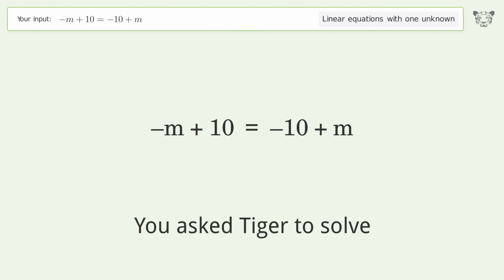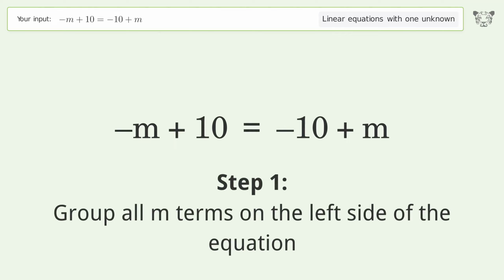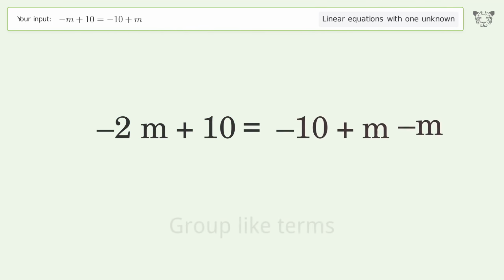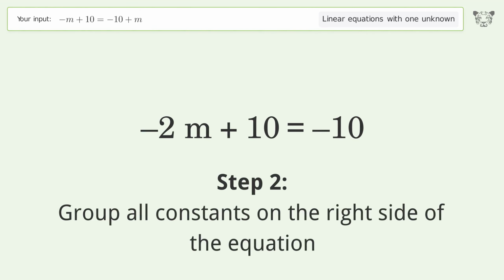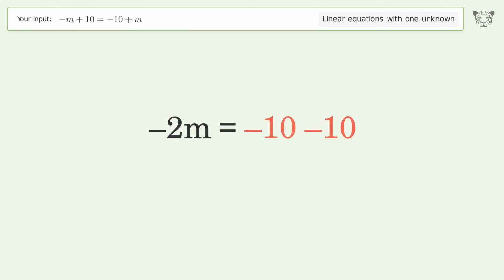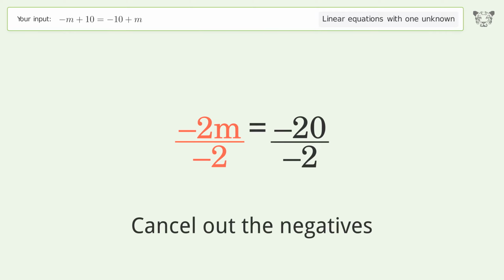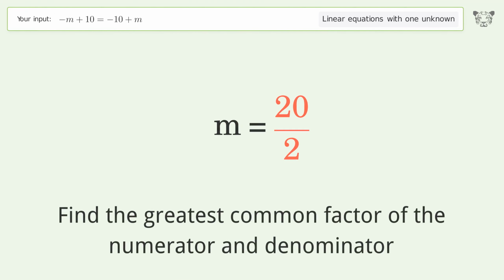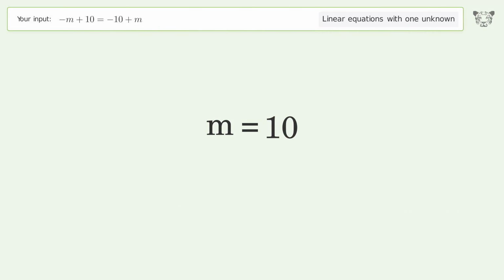Linear equation with one unknown: Solve -m+10=-10+m step-by-step solution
Solving -m+10=-10+m using the linear equation with one unknown solver

for a step-by-step and more tips and tricks for dealing with linear equations with one unknown.